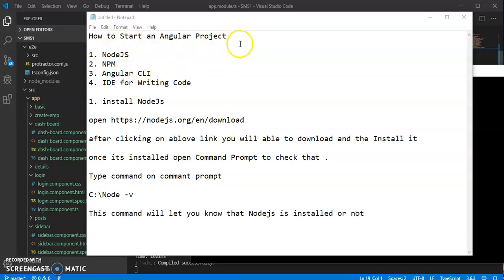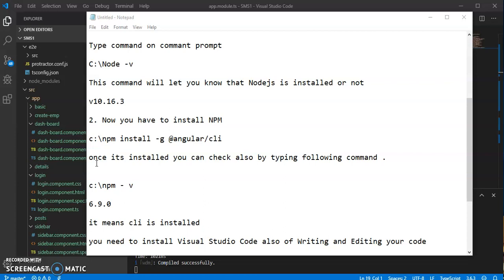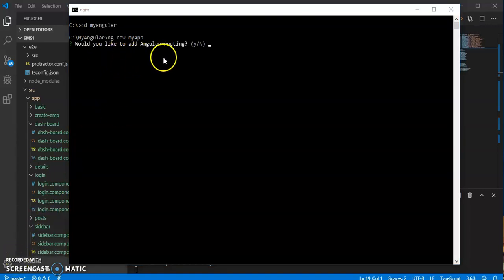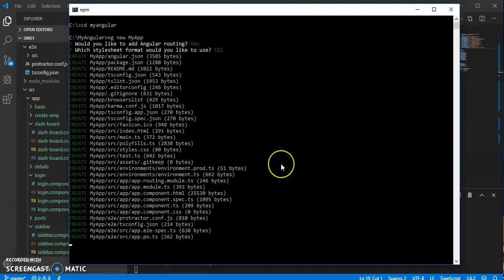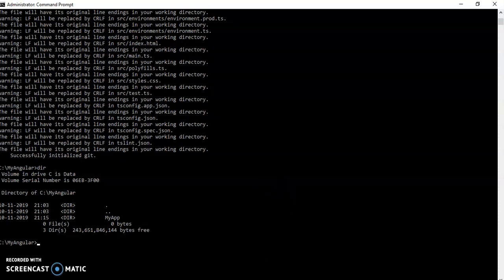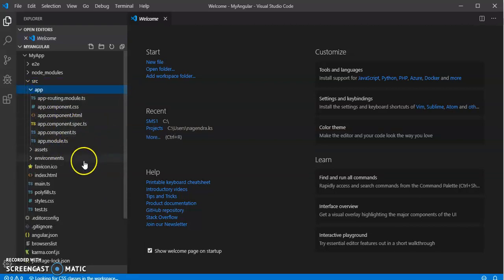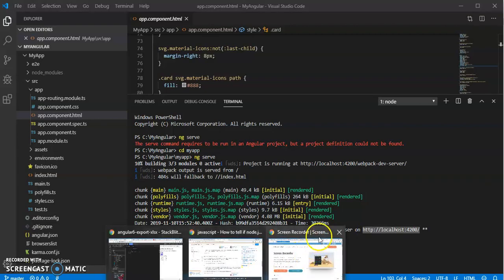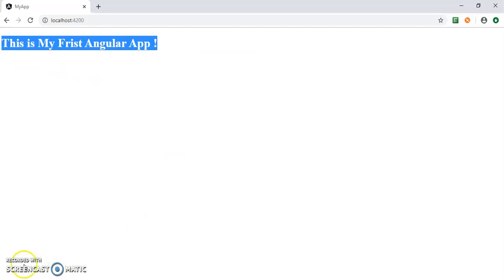How to Start with Angular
How to start you Frist web App in Angular